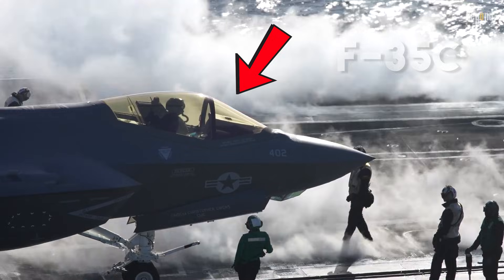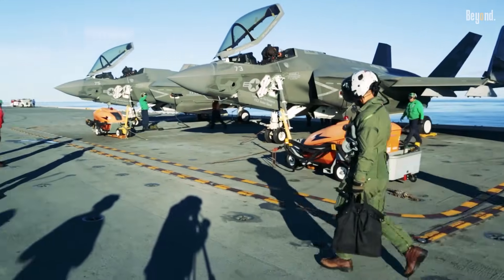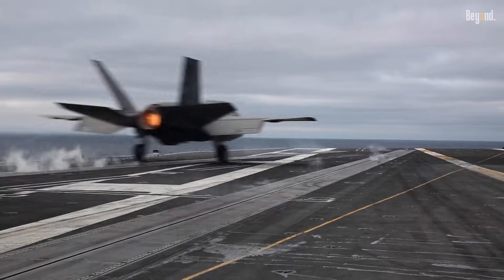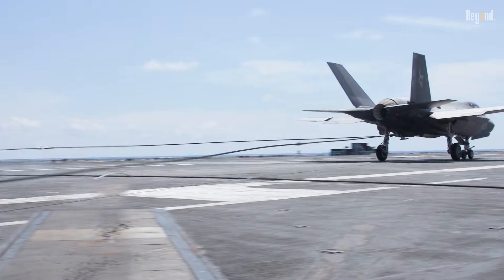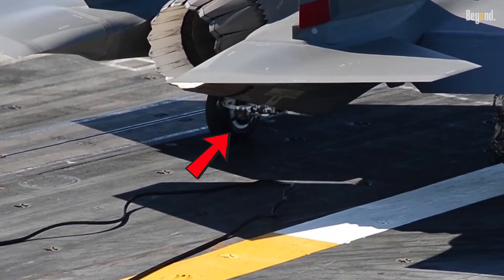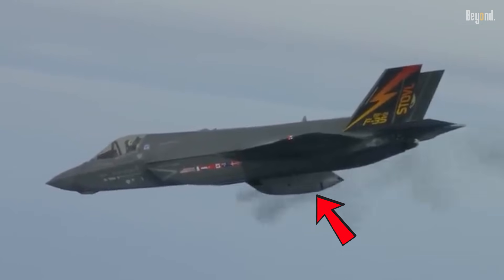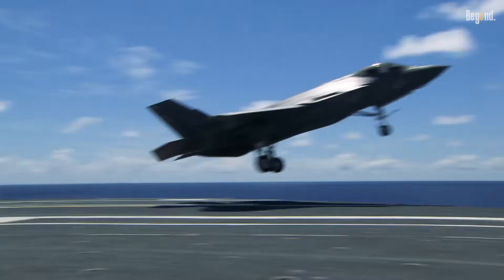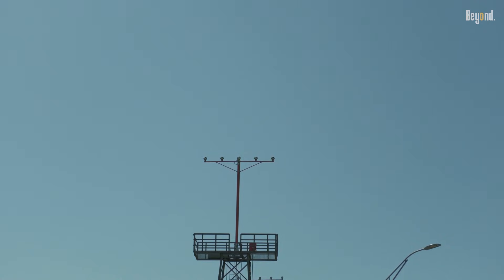Why the US Navy’s F-35C Stands Out from Other Variants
The F-35 Lightning II is often called a "21st-century masterpiece," but the F-35C is a different breed entirely. While the F-35A is built for the Air Force and the F-35B for short takeoffs, the "C" variant is the U.S. Navy's first-ever long-range stealth strike fighter designed specifically for carrier operations.
But, What makes the F-35C stand out?